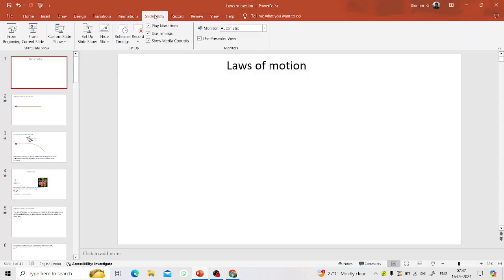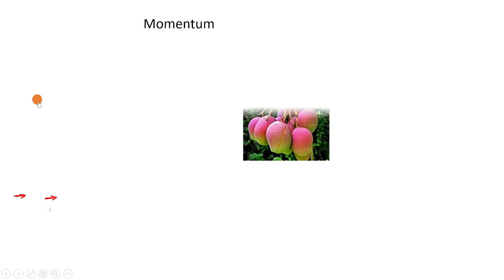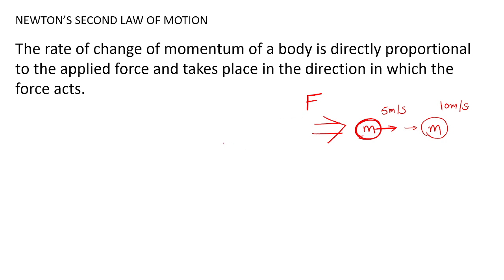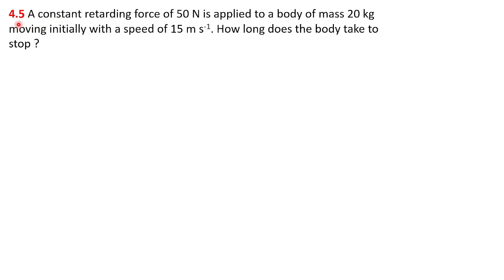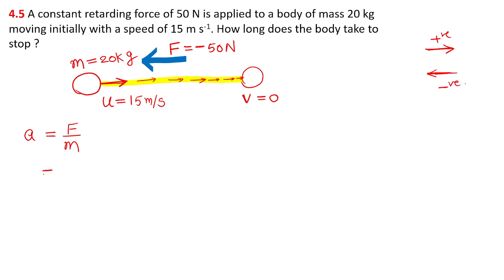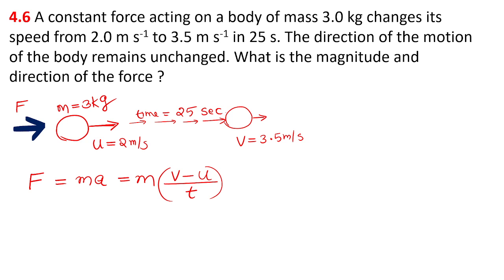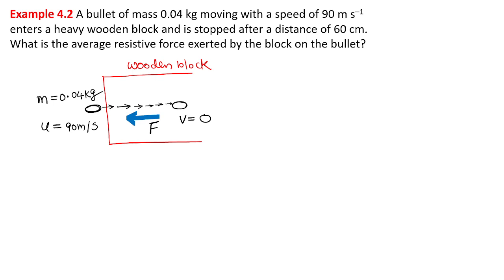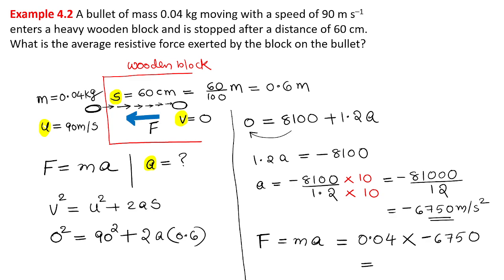laws of motion 1st